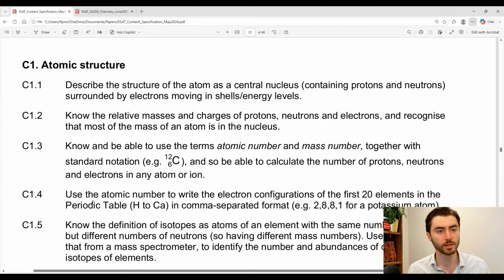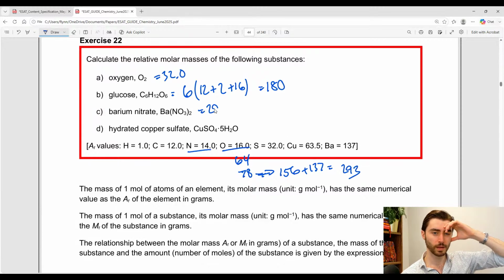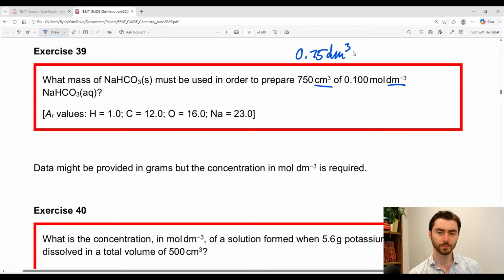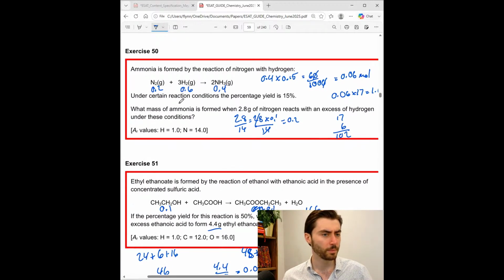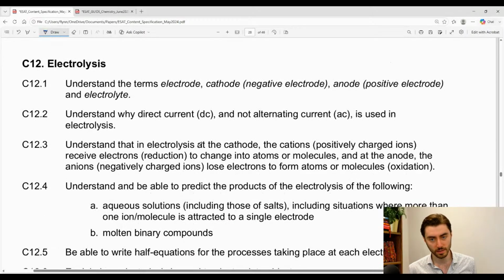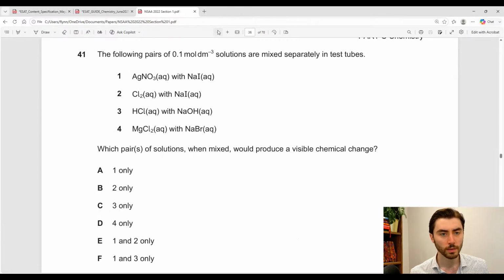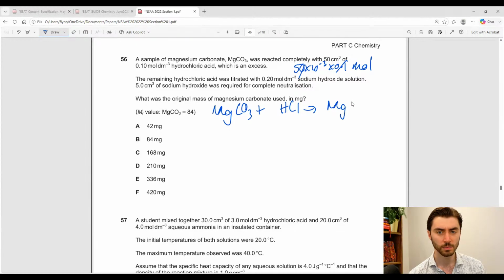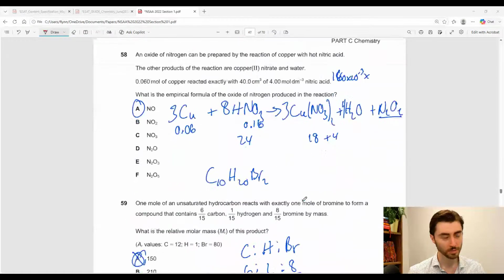ESAT Prep: Chemistry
0:00 Intro
1:40 ESAT Chemistry spec with detailed notes
1:47:35 Comment Question: pep talk about the process
1:53:43 ESAT Chemistry run
2:27:04 Marking
1:33:52 Wrapping up